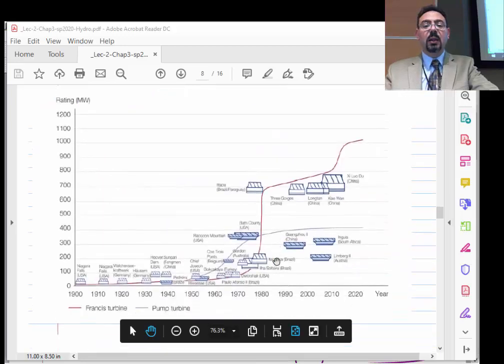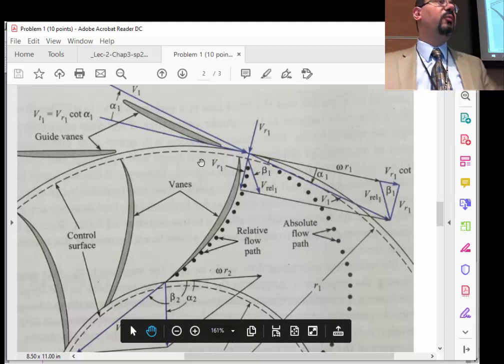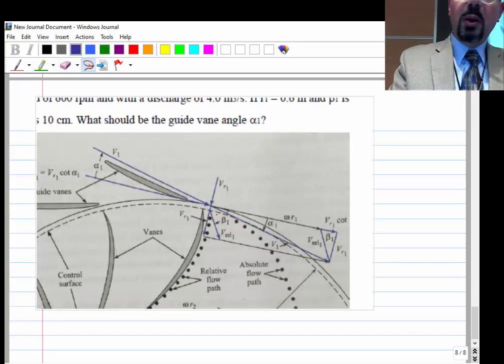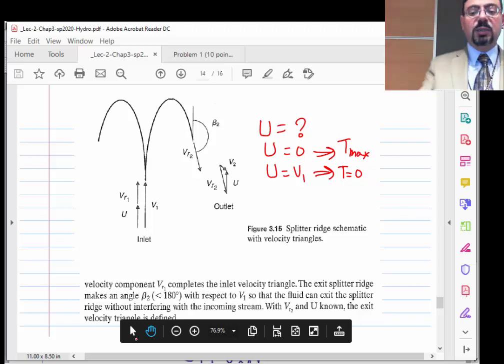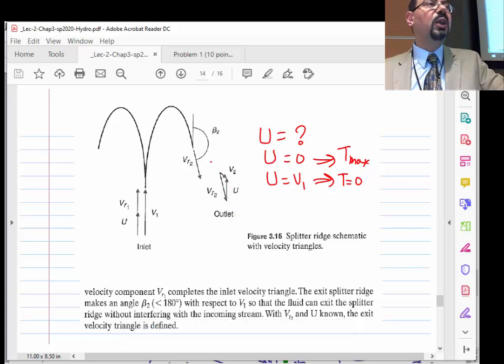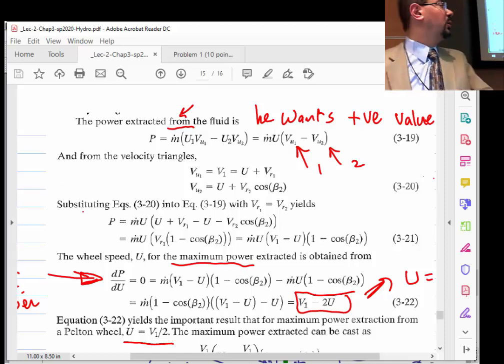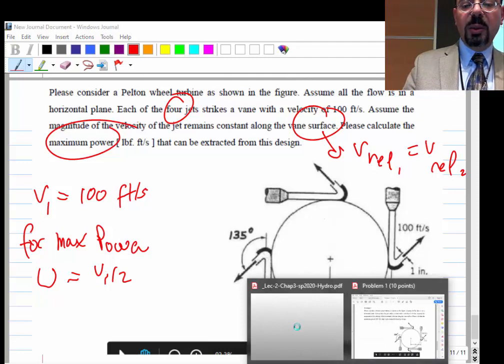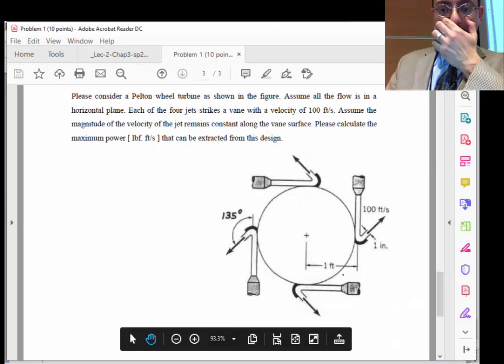Lec 2b hydraulic